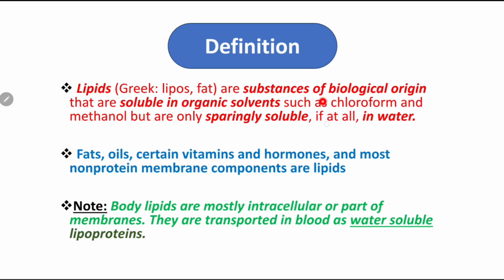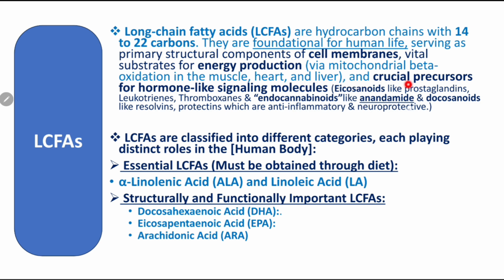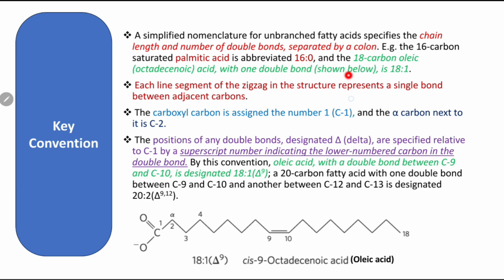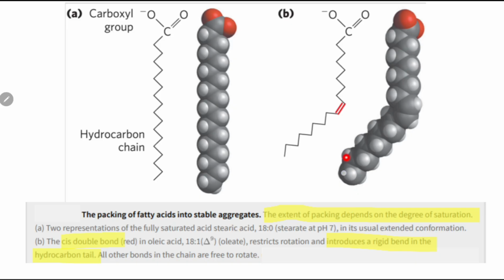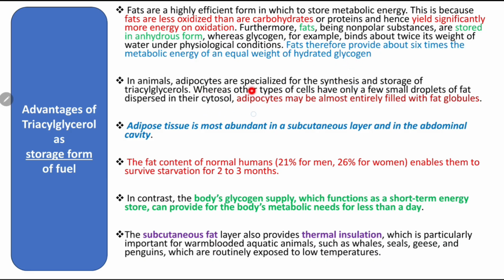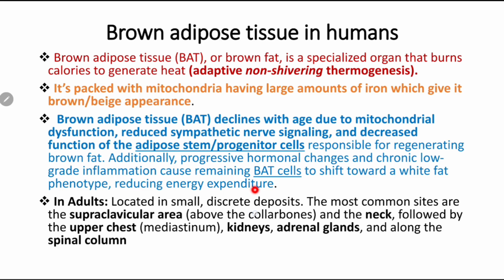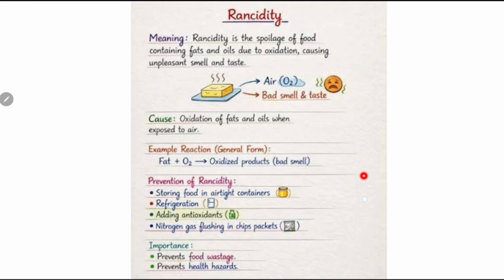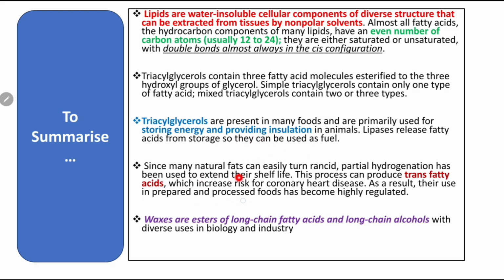Lipid Chemistry 1: Fatty acids & Triglycerides.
Anandamide; an endogenous chemical for Bliss.

This channel does not earn any revenue through these videos. Regards.